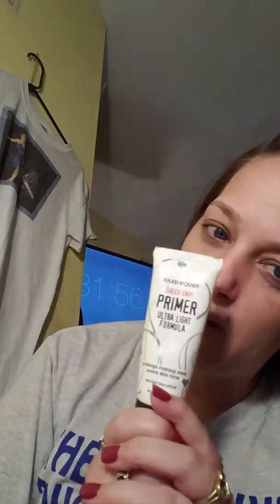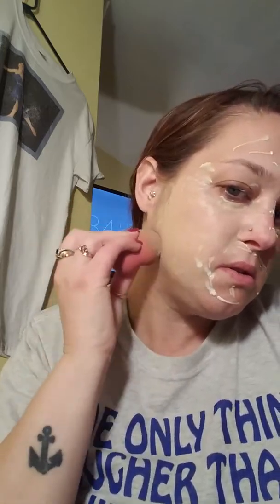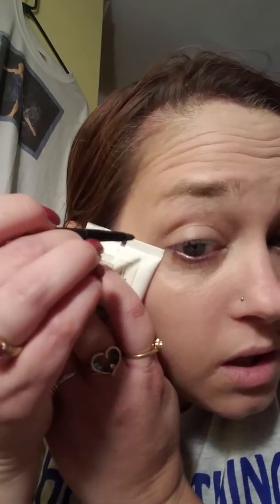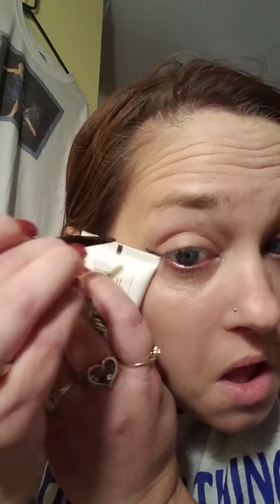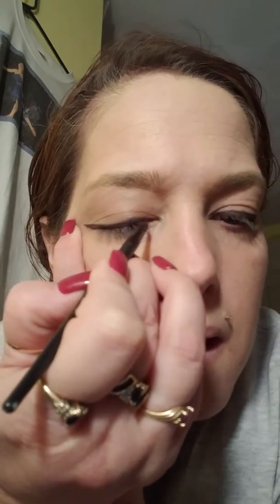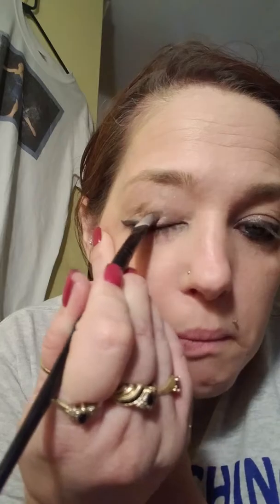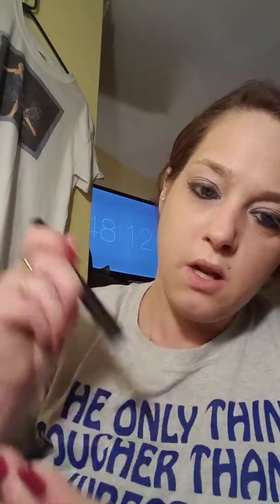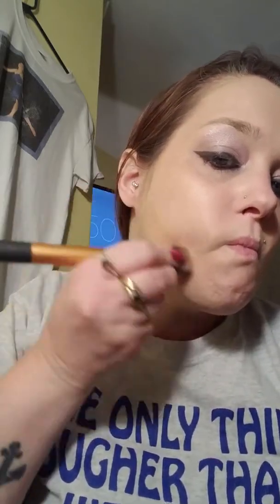make up tutorial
not the greatest but here it is